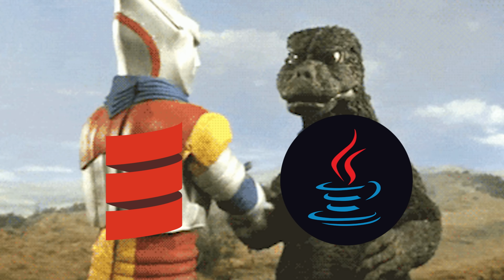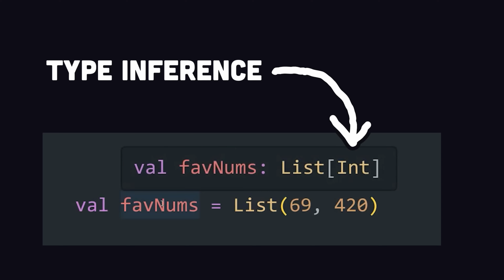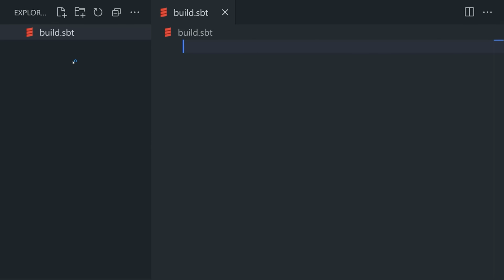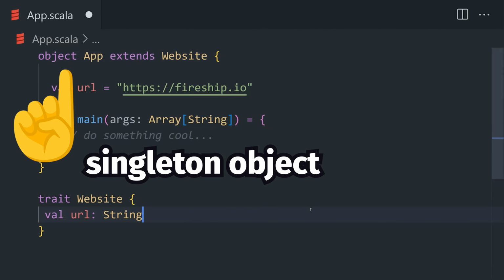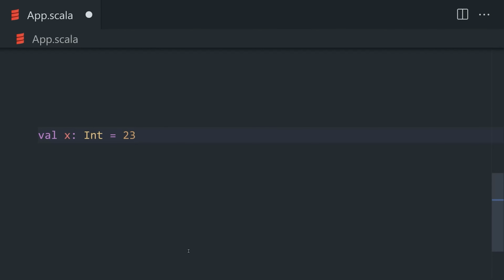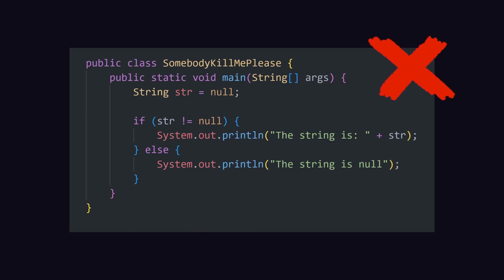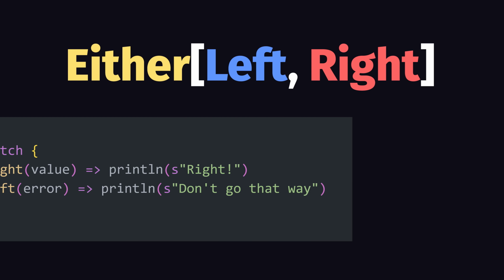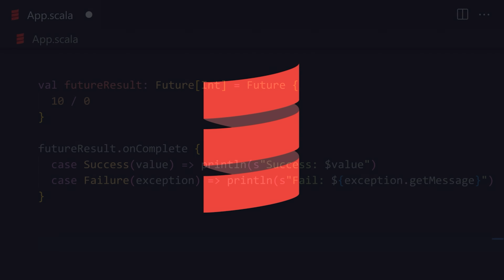[繁中字幕] Scala in 100 Seconds